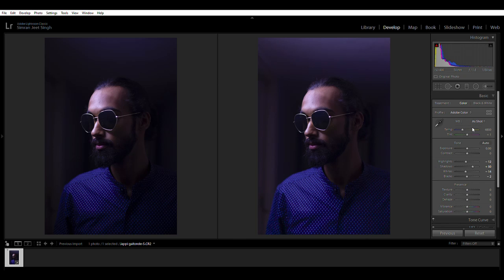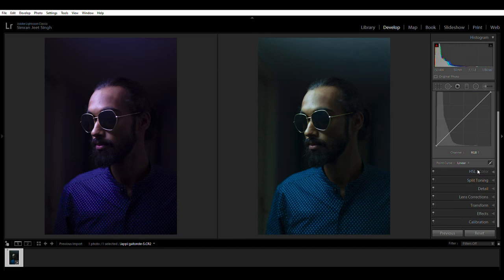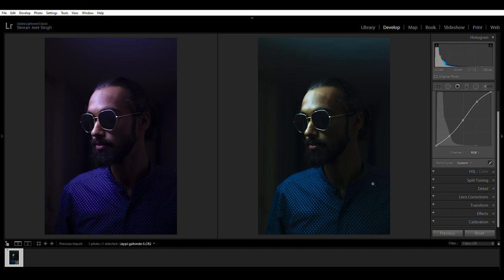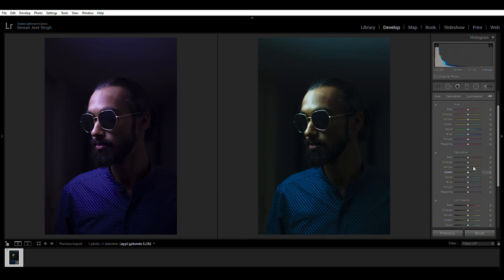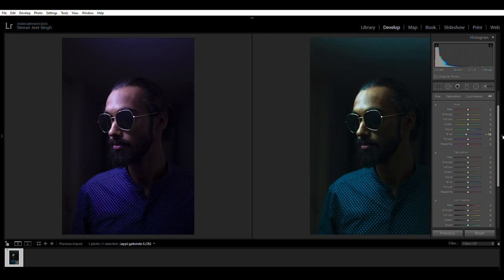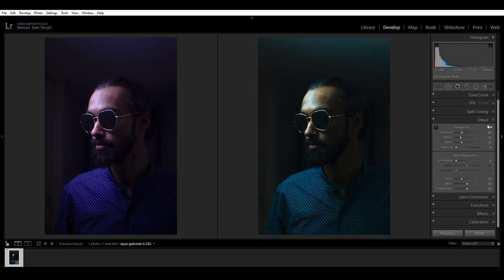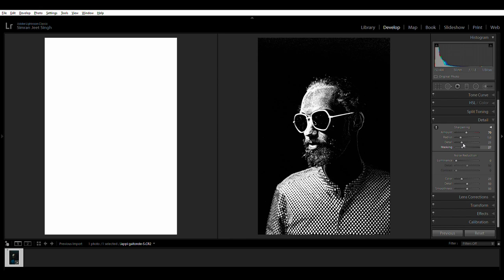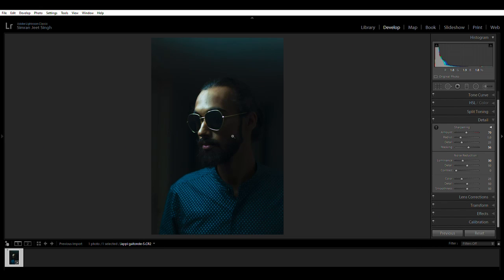How to do Cinematic edits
A follow along tutorial to give your pictures a cinematic and film like look.
There's a million ways to do it, but this one is the easiest and gets the job done.

I've used Lightroom CC, but the same steps can be done on practically any photo editing software on PC, MAC or Mobile.

for more updates.